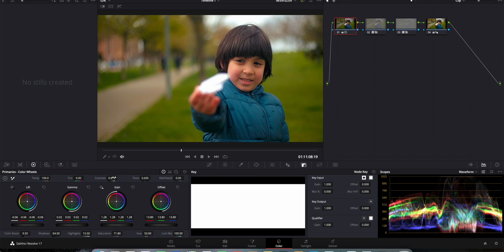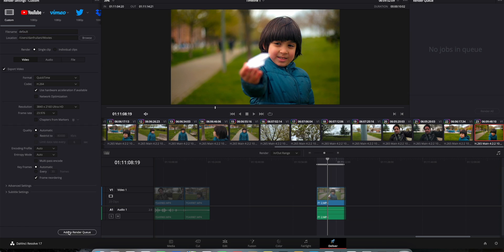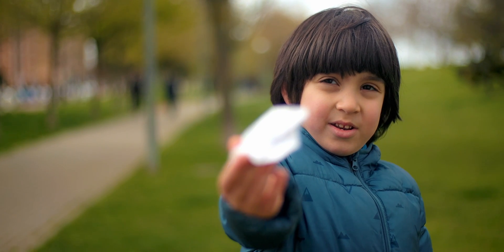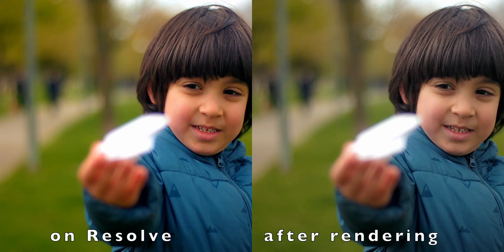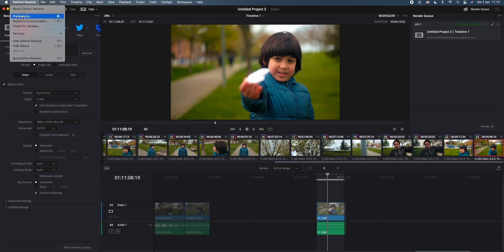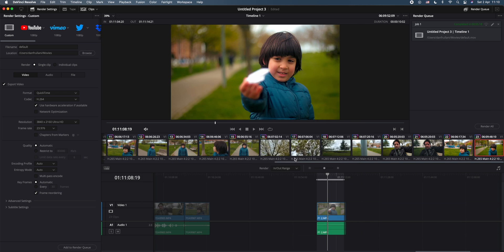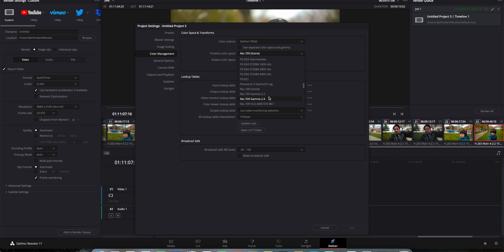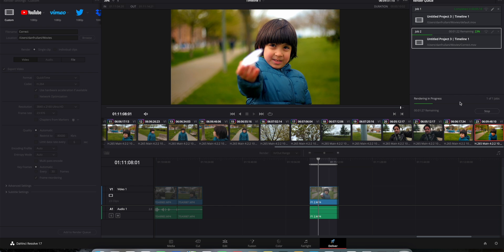Colors Washed Out After Rendering - Davinci Resolve Issue FIXED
In this video, shot on my Canon R6, I tell you how I solve the Color Issue in Davinci Resolve when we export our video.

Tripods:
Manfrotto Pixie